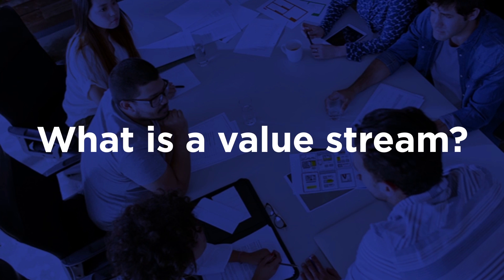Dean Leffingwell on what is a value stream?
Do you know exactly what a value stream is and how it will impact your organization when you adopt SAFe? In this video Dean Leffingwell defines what a value stream is and explains how it is a fundamental element of the Scaled Agile Framework.